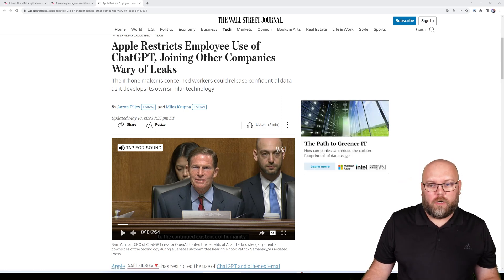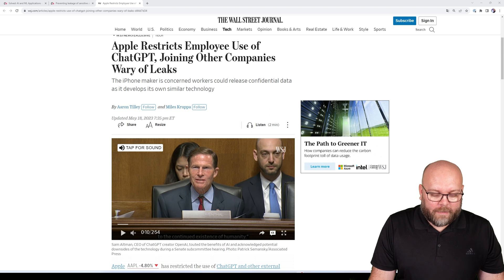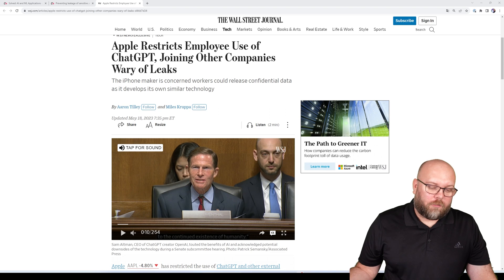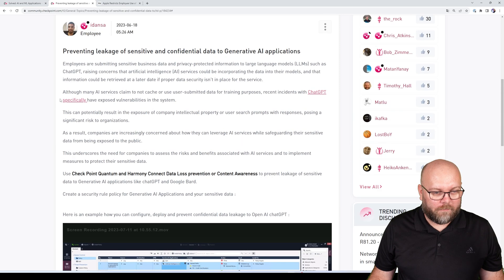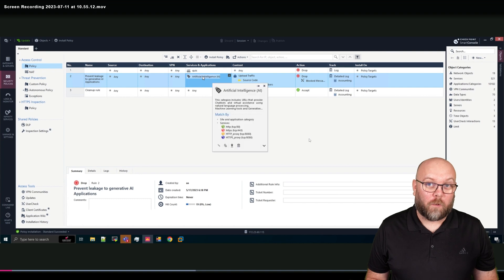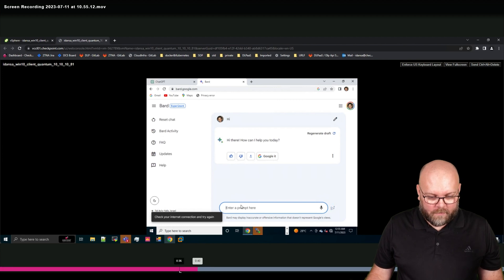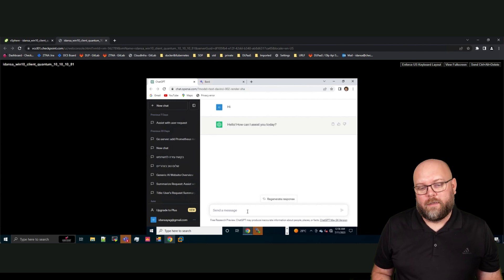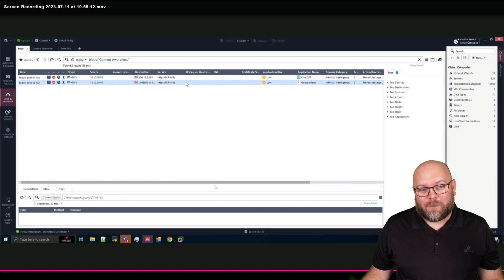Check Point - ChatGPT data leakage